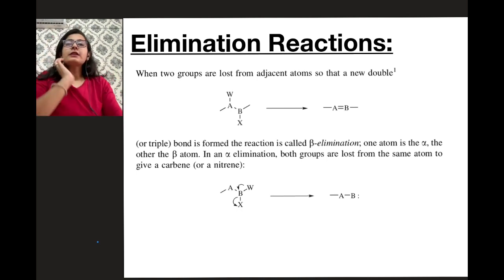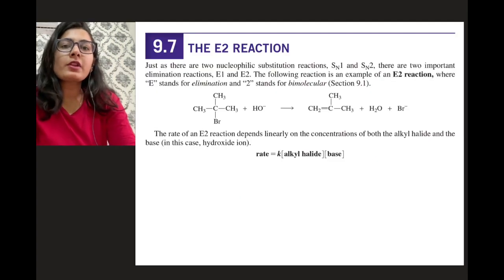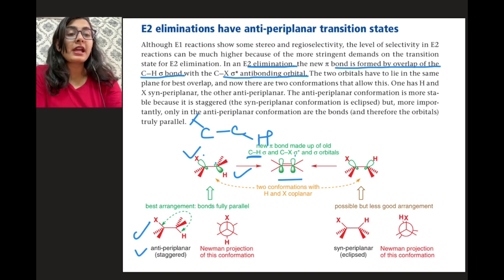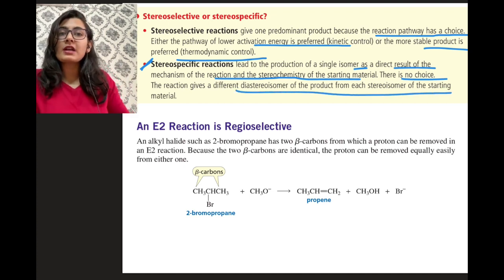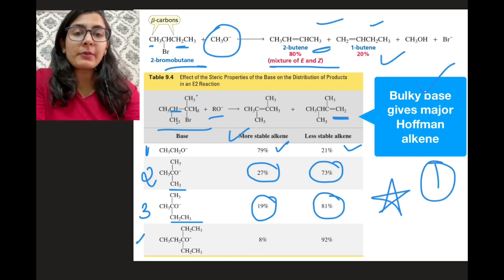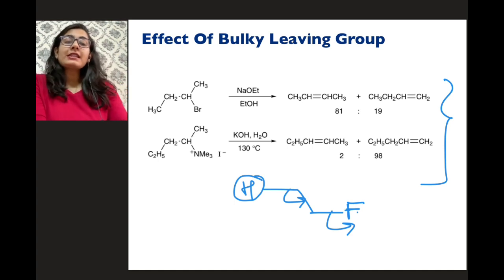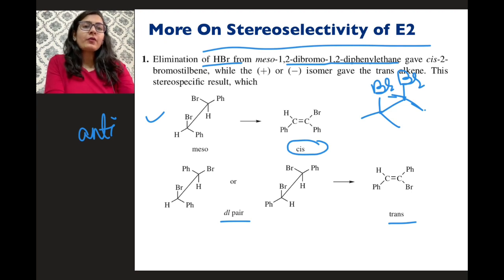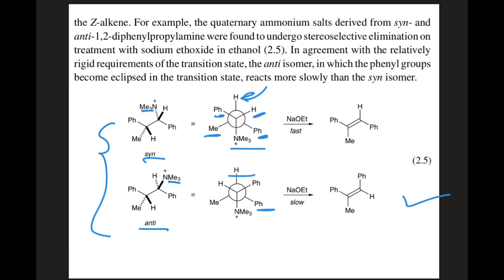Elimination Reactions - E2 Mechanism | Saytzeff & Hoffman Alkene | CSIR NET | GATE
In this video, I’ve discussed all the important aspects of elimination Reactions. It will be beneficial to all the students preparing for CSIR NET , GATE, TIFR, IIT JAM exams.

Video breakdown
0:00 INTRODUCTION
4:00 Nucleophile vs Base
10:00 Anti periplanarity
12:30 Stereospecific Nature
16:45 Regioselectivity
18:45 Effect of bulky base
20:55 Effects of halogens
23:15 Effect of Bulky leaving group
26:55 Effect of bulky substrate
28:20 Example from Jerry march
32:55 Example from Carruther

If you are interested in Joining Unacademy Plus,
 Follow me on UNACADEMY :